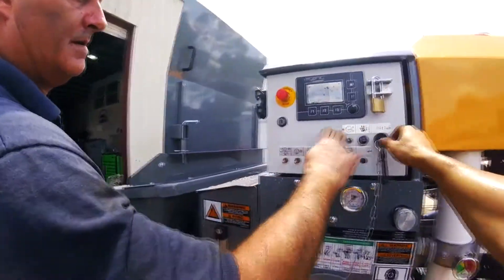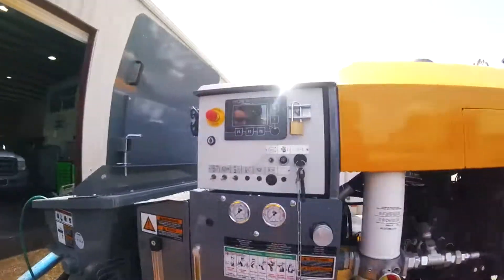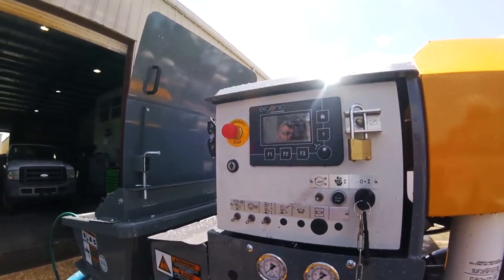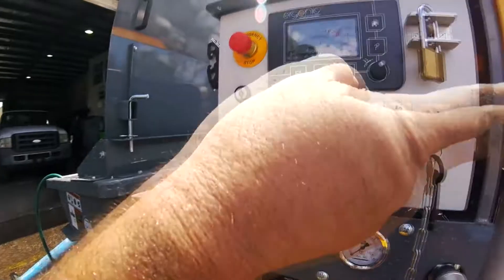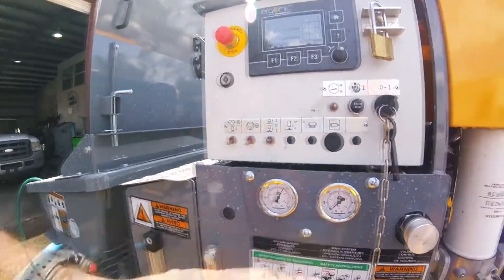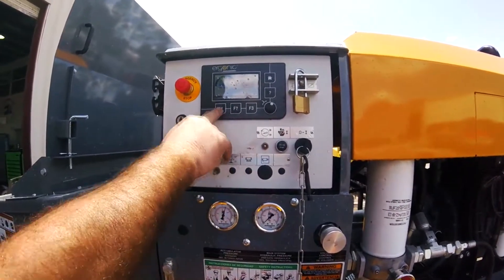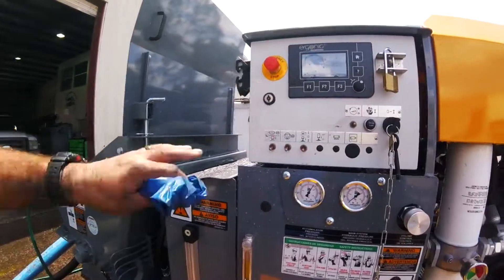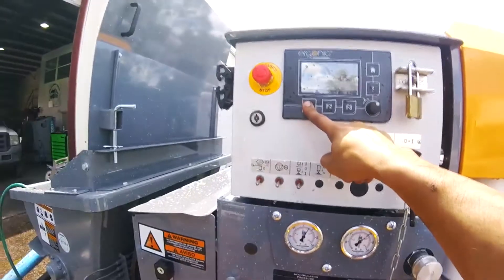How to operate a Putzmeister TK60HP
in the next few minutes we will demonstrate how easy it is to operate a Putzmeister Tk-60HD concrete pump and perform a pressure test with water.